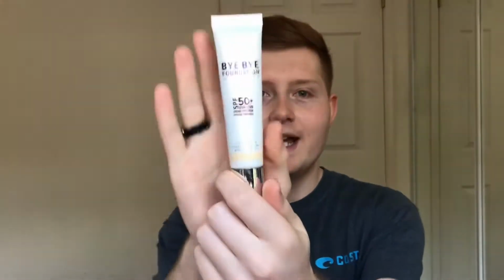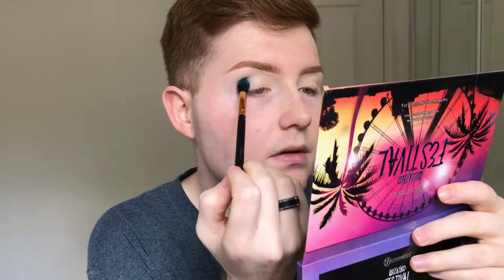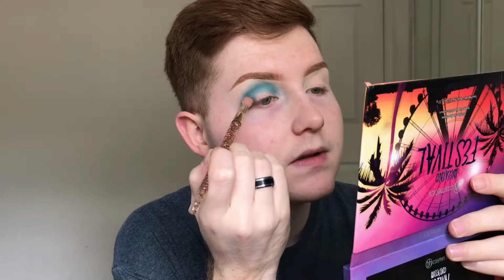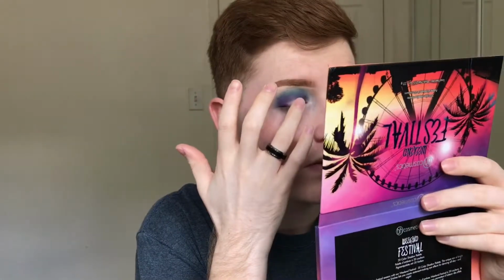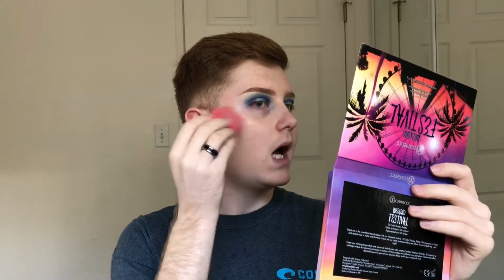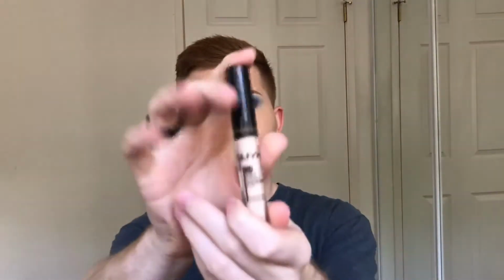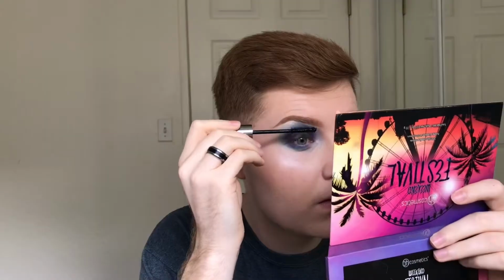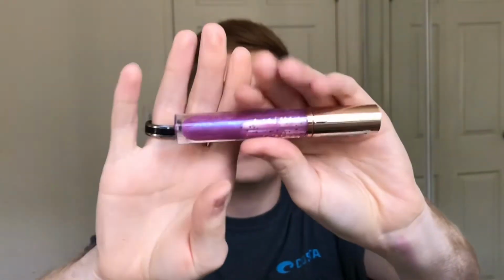“Thaw Me Out" Makeup Tutorial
Hey, guys! I hope you like this icy cool-toned Makeup tutorial! I feel like there are tones of warm-tones tutorials out there and not enough cool-toned!

I love talking with you guys on what I should do next and what you think of this video!

Instagram & Twitter: @jsmithmakeup